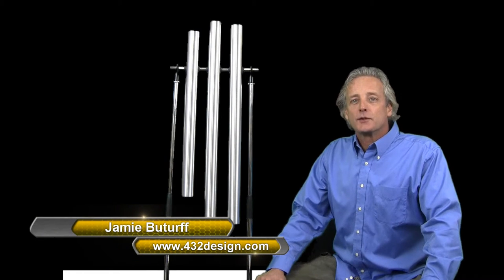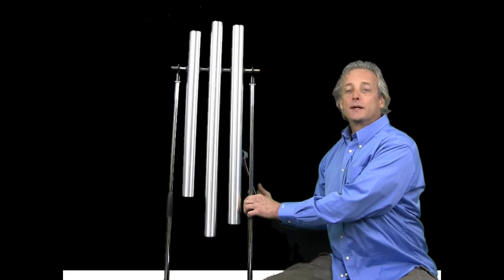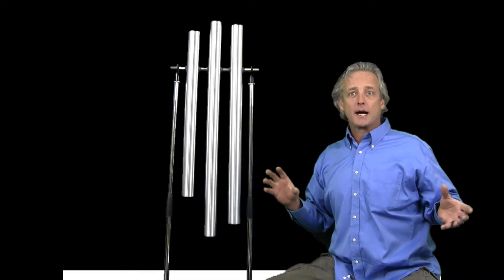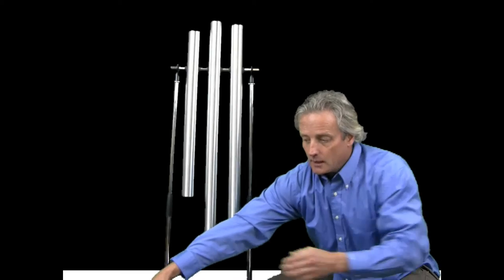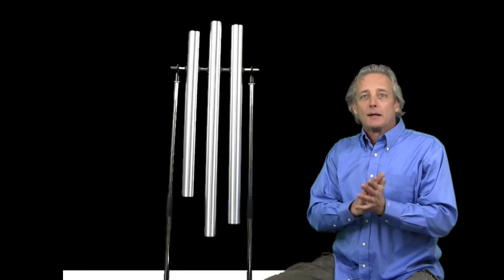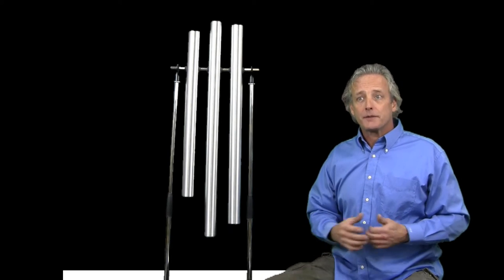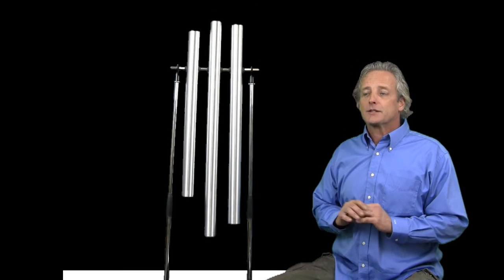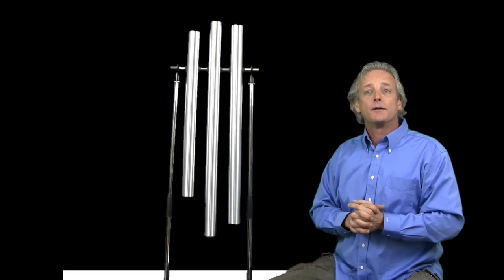432 Design - Tube Chime Intro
Our latest creation - 2" x .125" 6061 aluminum tube chimes in the A=432Hz scale.  Precision tuned to within 0.04% accuracy in any frequency you desire.  Build a custom rack, put them on a handle, or take them with you in an adjustable carry case.